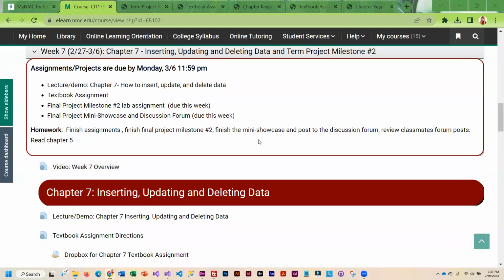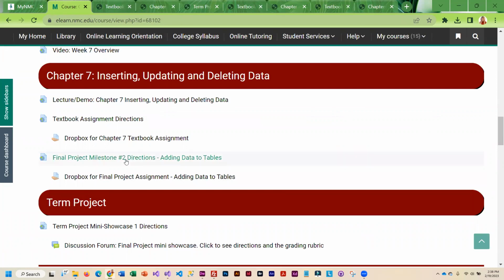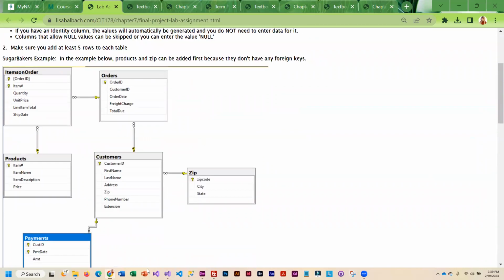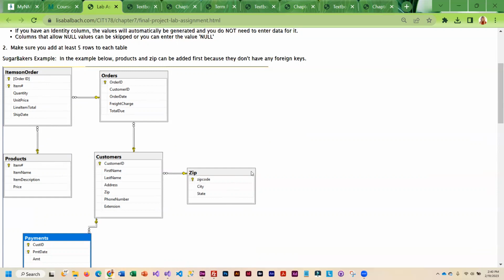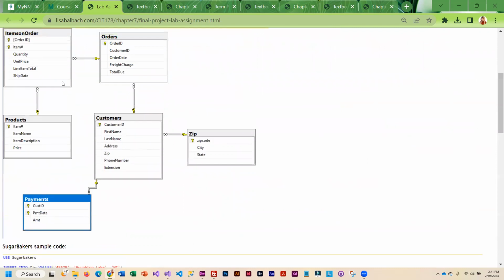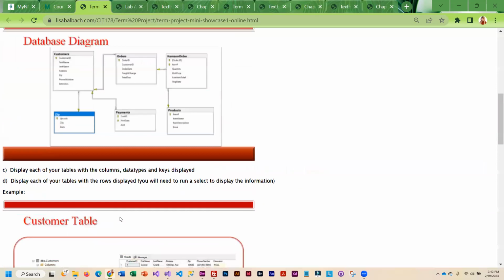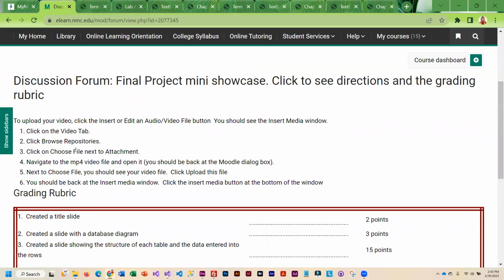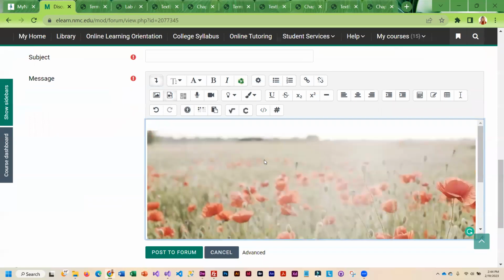CIT178 Week 7 Overview Spring 2023